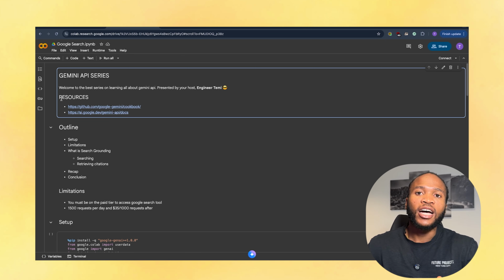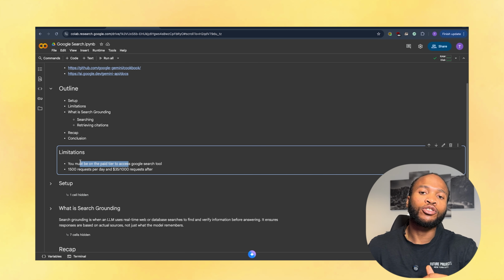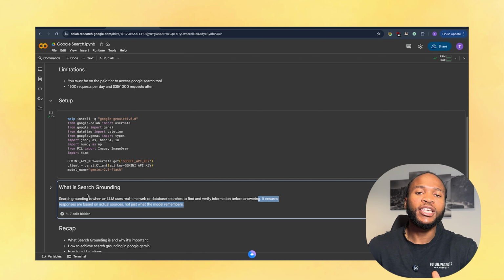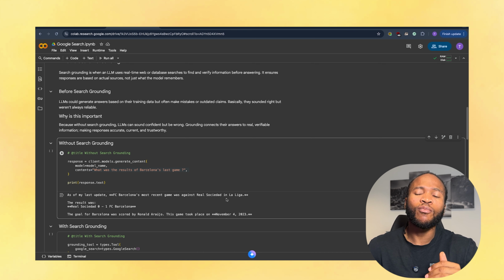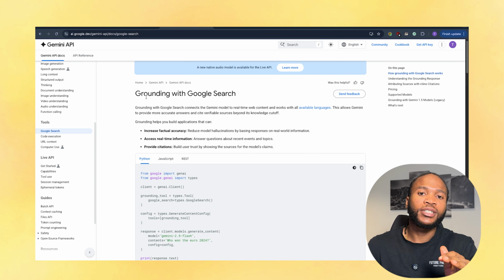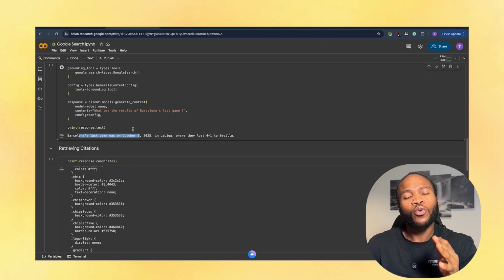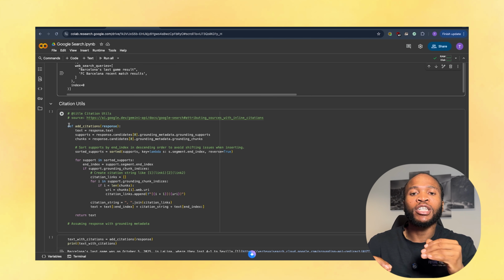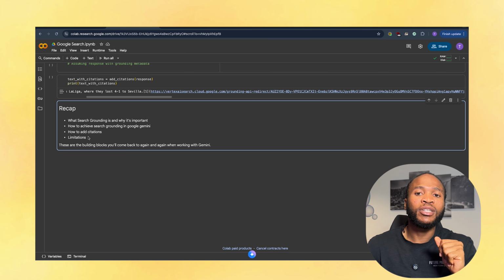Google Search Grounding with Gemini API | Part 8 | Gemini API Series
Welcome to Part 8 of the ultimate Gemini API series! In this video, we'll break down everything you need to know about Google Search Grounding using the Gemini API, including:

Setup: Configure your environment and get started with search grounding in Gemini.

Limitations: Learn what to watch out for — paid tier requirements, daily request limits (1,500/day), and pricing beyond the free quota ($35/1,000 requests).

What is Search Grounding: Understand why LLMs can sound confident but be wrong, and how grounding connects their answers to real, verifiable information to make responses accurate, current, and trustworthy.

Before vs After Search Grounding: See a side-by-side comparison of Gemini answering the same question with and without search grounding — and why the difference matters.

Retrieving Citations: Learn how to extract and display source citations from grounded responses so your users can verify the information themselves.
Whether you're building AI applications that need real-time data, creating tools that require factual accuracy, or just want to stop your LLM from confidently making things up — this video gives you the foundational knowledge to leverage Google Search Grounding with the Gemini API.

🔗 RESOURCES